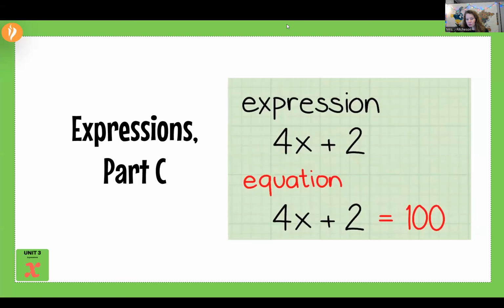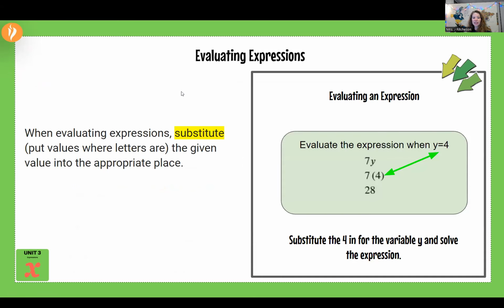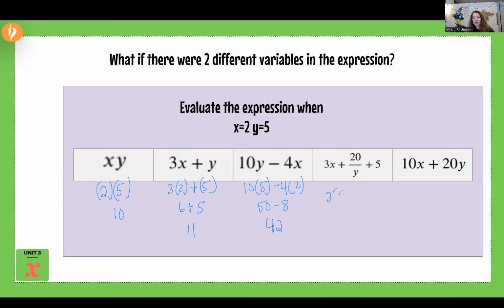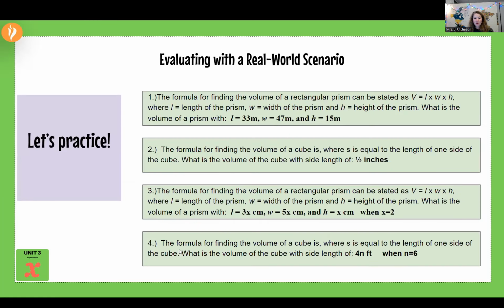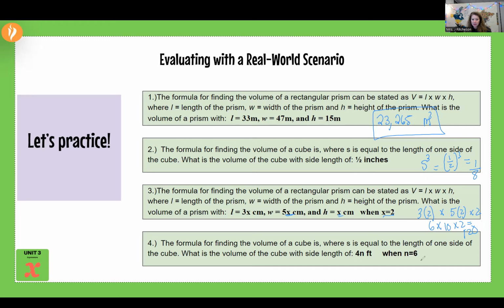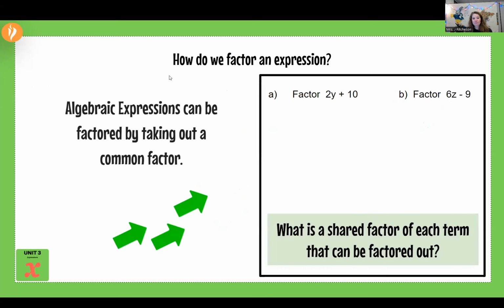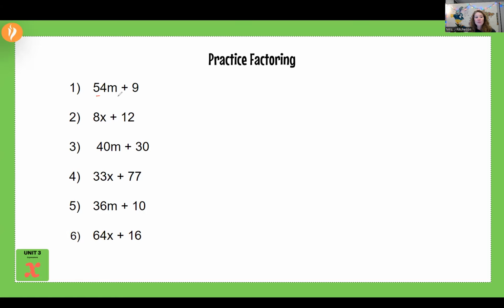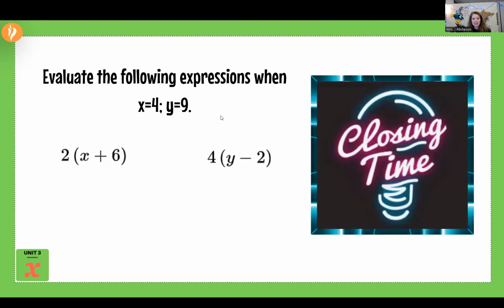6th Honors, 12/8